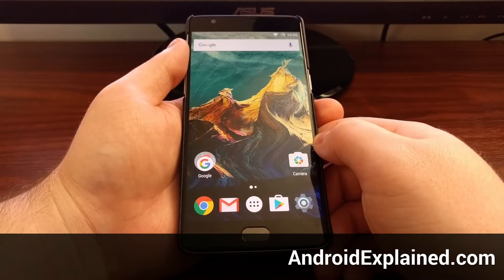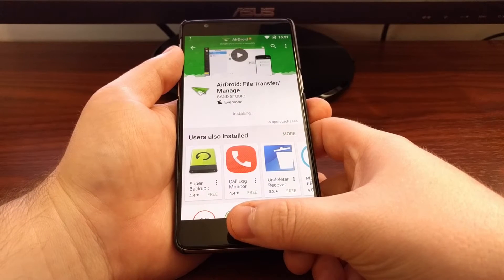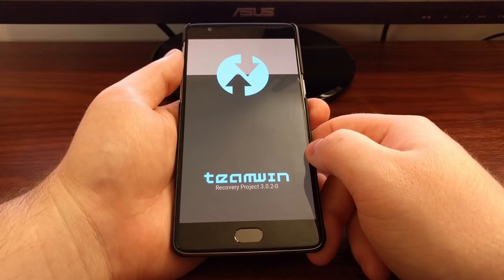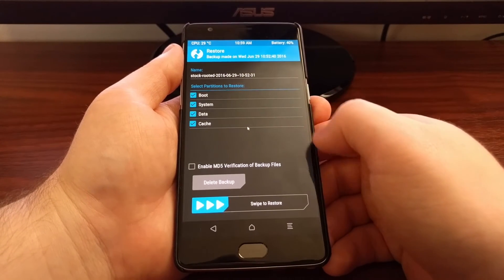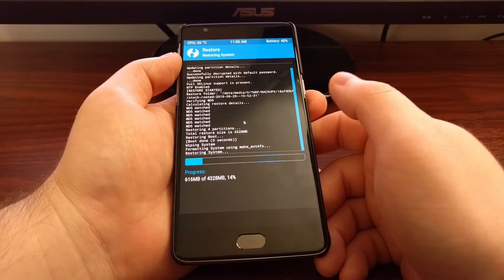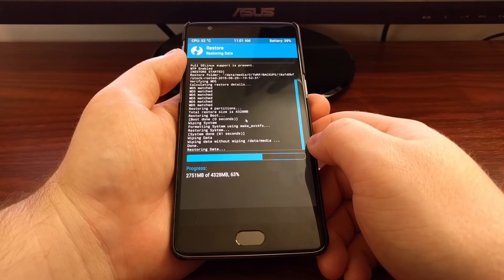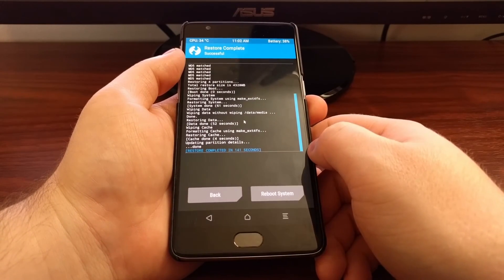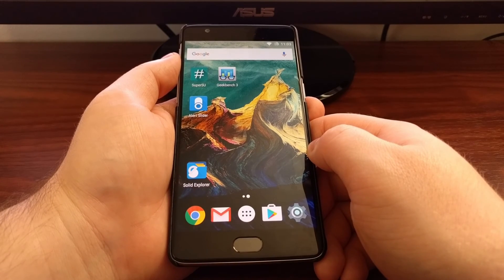OnePlus 3: Restore a Nandroid Backup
Yesterday, I showed you how to create your first Nandroid backup on the OnePlus 3 and today I want to show you how to restore from one.